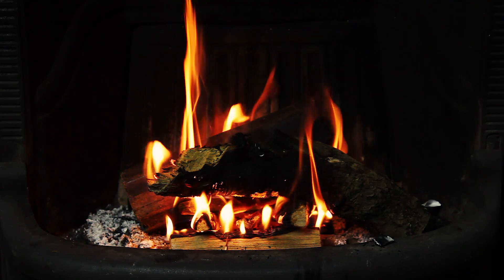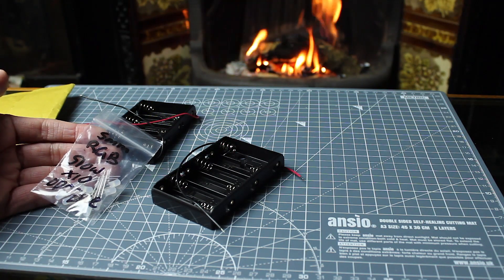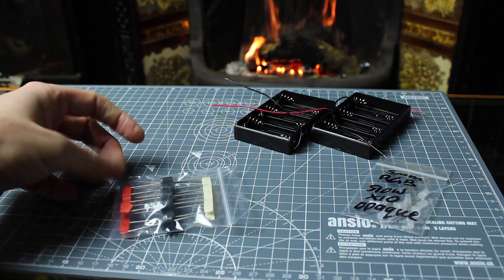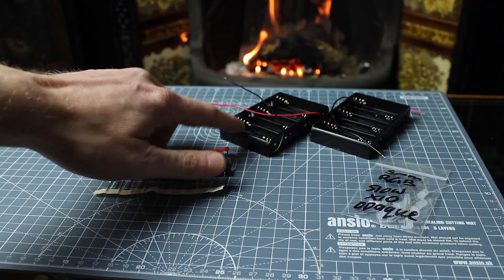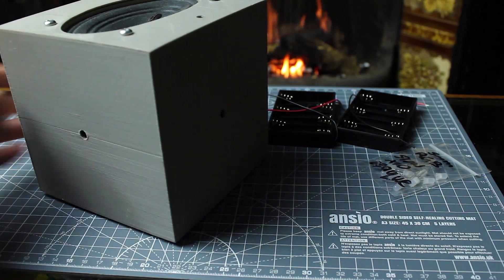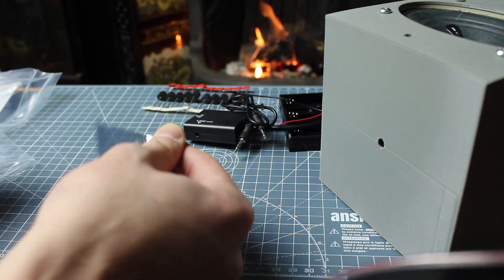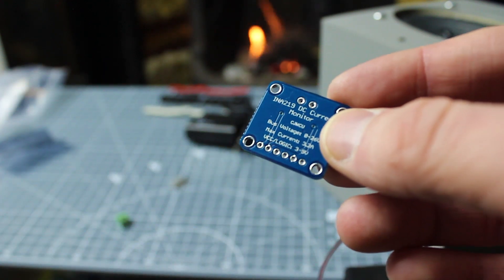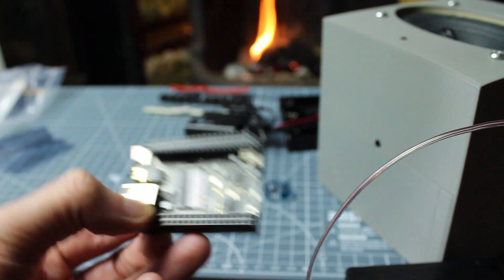Post Bag 06: A Chat By The Fire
If you like the fireside format I will pick it up again during the dpeths of winter, just let me know.

6 AA Battery Holder
INA219 Current Sense Module
BQ Filament
EL Wire
RGB Colour Cycling LEDs
HDMI to VGA
Excelvan Filament Looks like they are out of the 1.75mm PLA